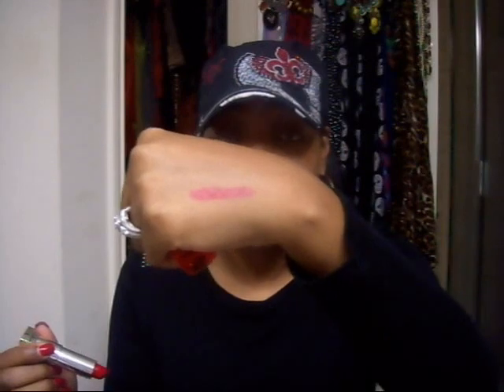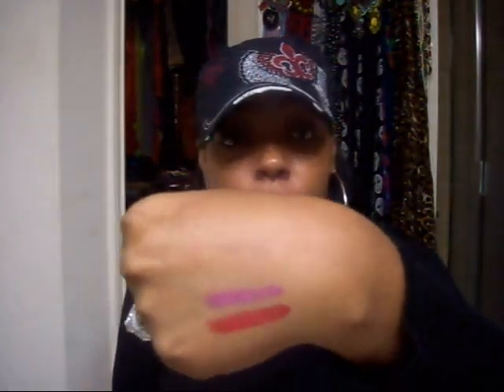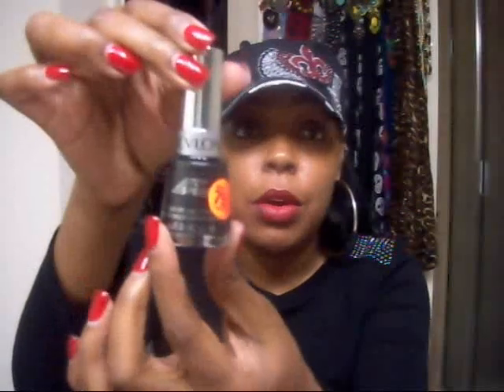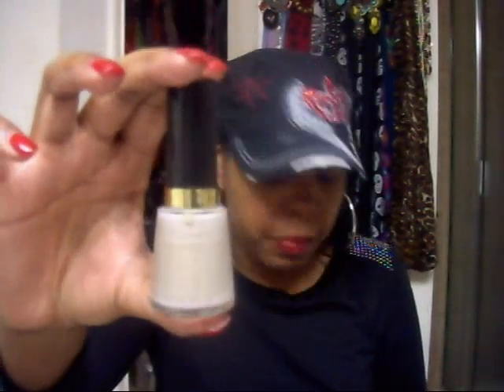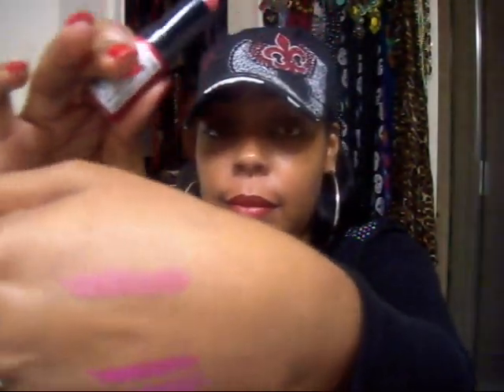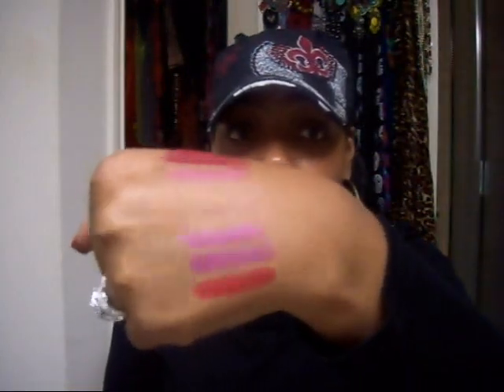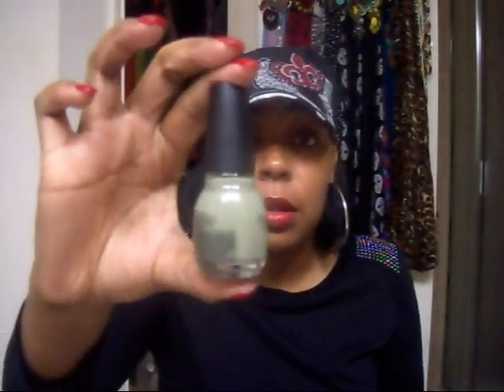Its a Cosmetic Haul + Giveaway Winner announced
I went to a few drugstores looking for the new Rimmel London Kate lipsticks and the Maybelline Vivid Lipsticks. I have to say I like them all although I may not keep the red color from the Vivid collection.

I hope you guys are able to find these in your area the cost and pigment color is great.